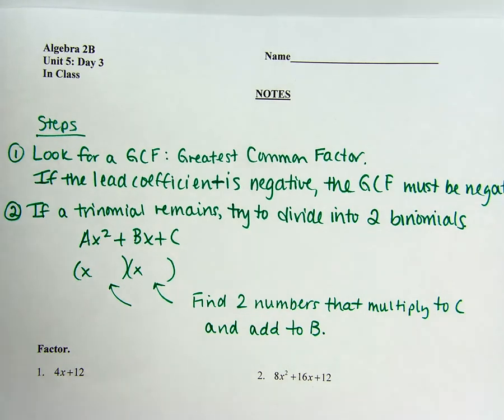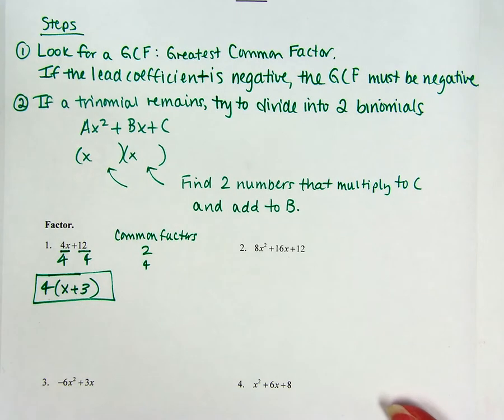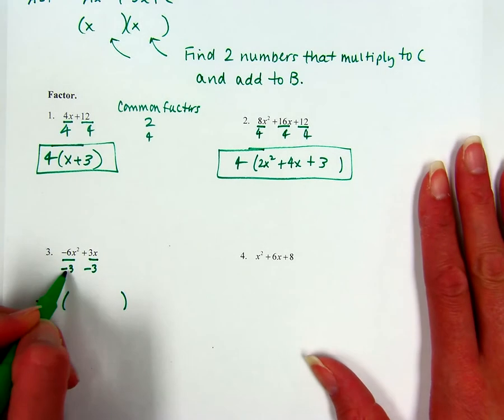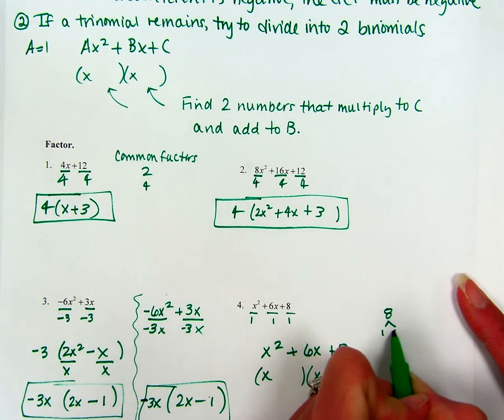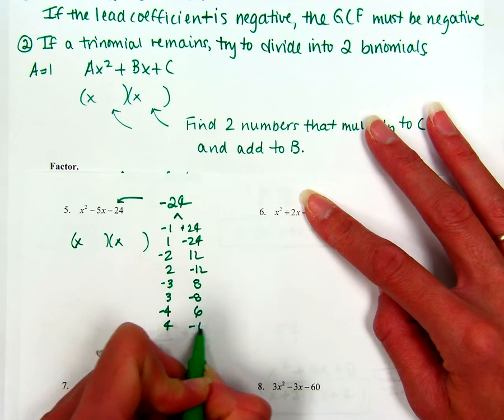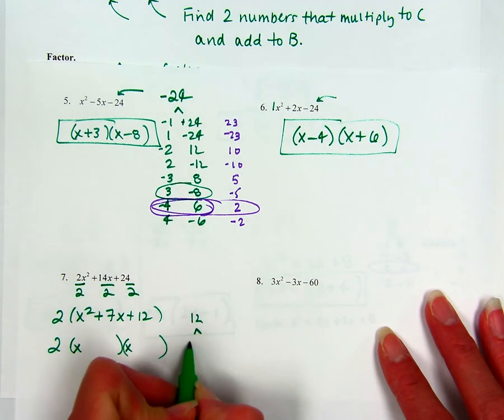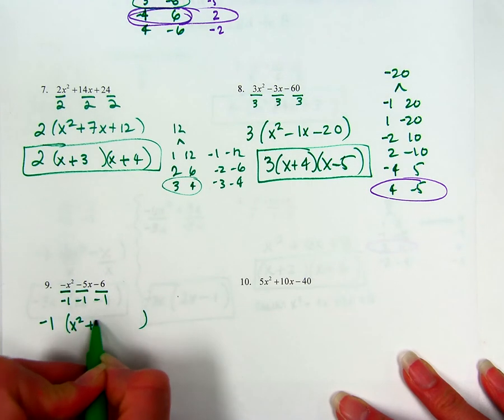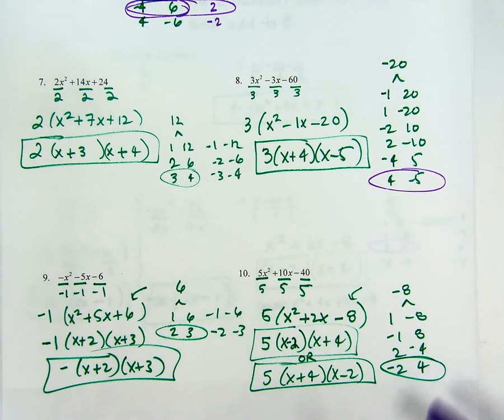Algebra 2 Unit 5 Day 3 Video Notes